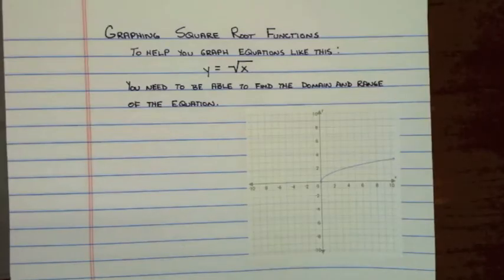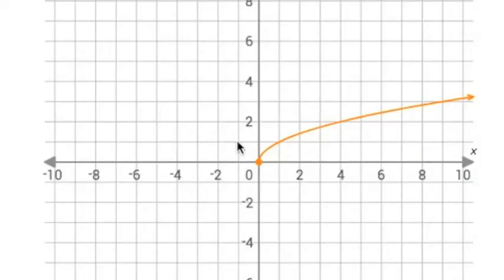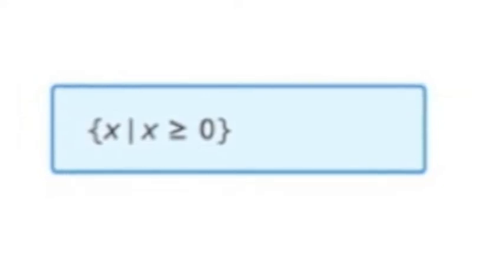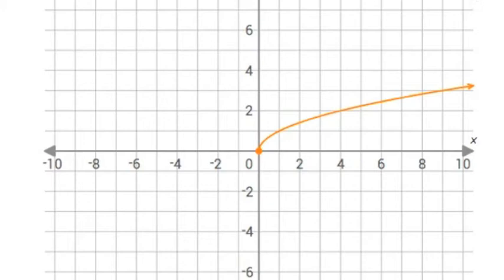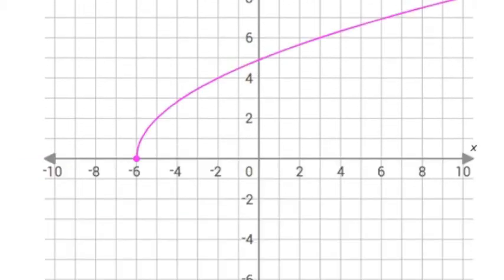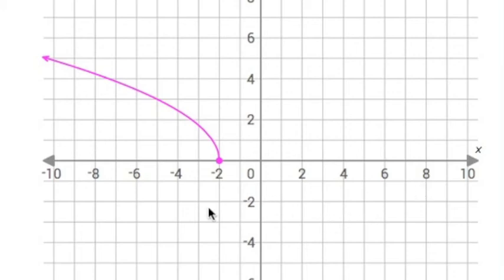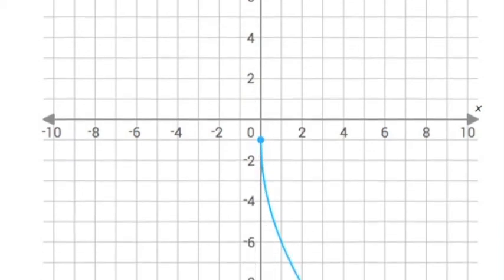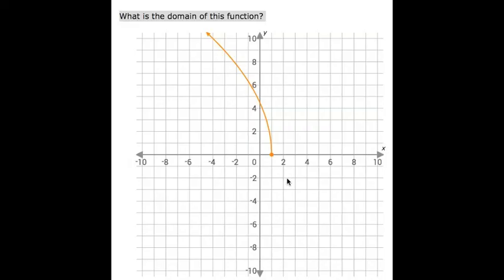Graphing Square Root Functions Domain and Range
How to find the domain and range of a radical equation from a graph.